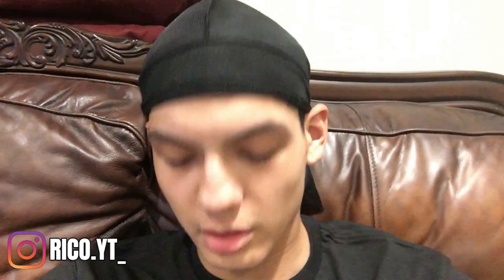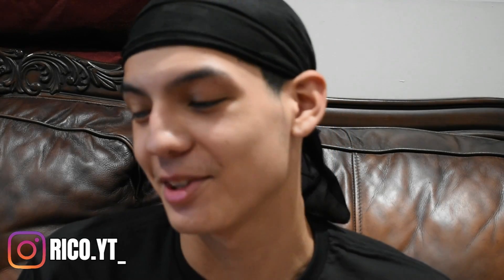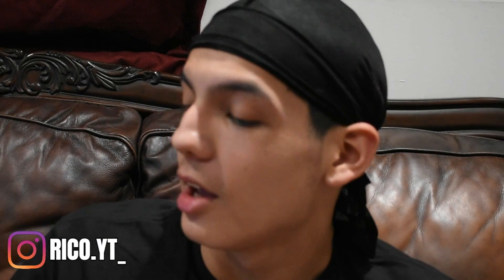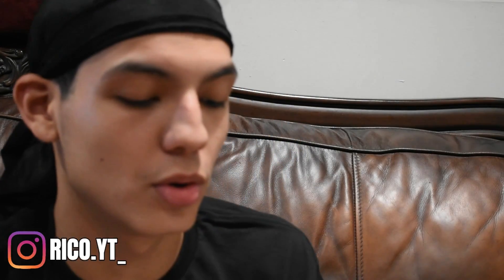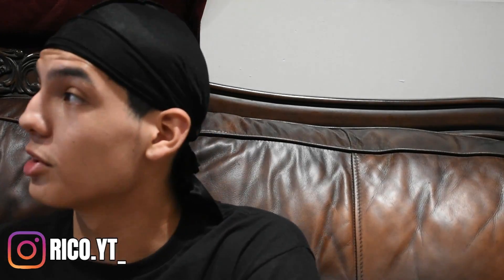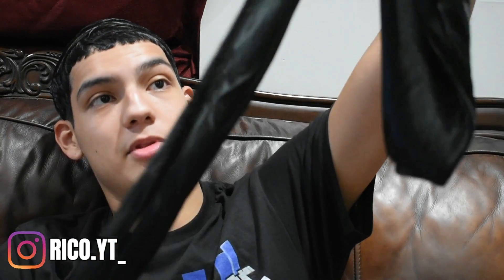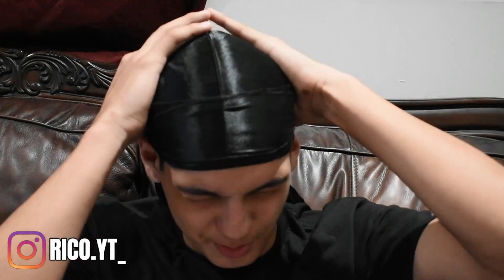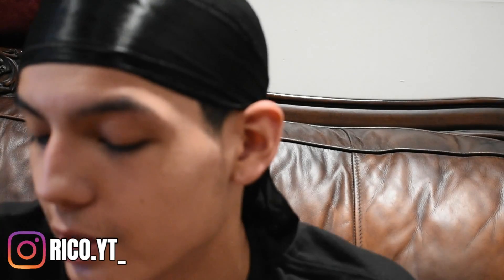FINALLY GOT SOME SILKIES + 500 Sub Giveaway(Pink Red by Kiss Silky!)